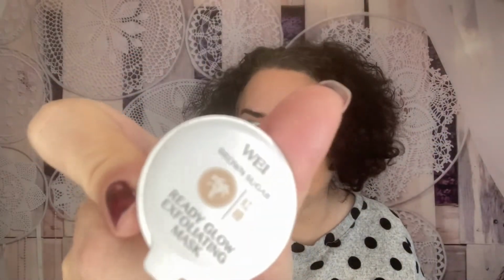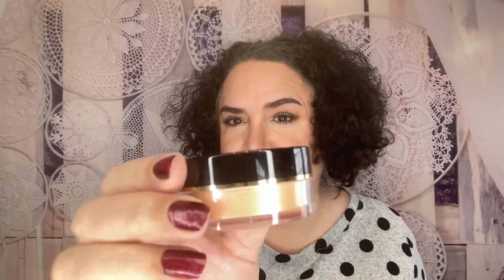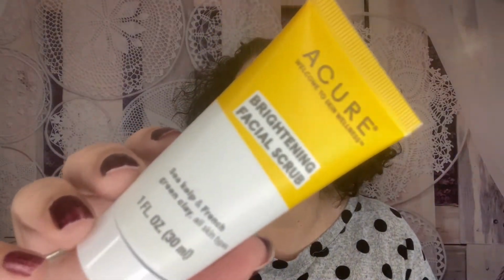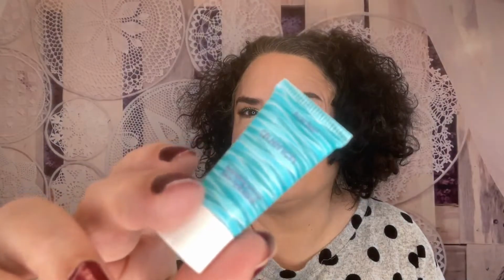🌍 INTERNATIONAL🌏 BEAUTY APPRECIATION GIVEAWAY, WE HIT 1100 SUBSCRIBERS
1 - You Must be a subscriber to this channel.  I DO CHECK!😊!
2 - You Must like this video.
4 - You must be 18 years or older to enter the giveaway.
5 - You must watch this entire video.
6 - Leave the SECRET word on your Google Form, entry form.  If you leave the secret word in the comments, your comment will be deleted and you will be disqualified from the giveaway.

The GIVEAWAY will remain open until midnight Mountain Time Zone On DECEMBER 15, 2020.  Winner will be announced in the comments section of this video on DECEMBER 16, 2020.

Good Luck!🍀!

Brands Featured in this Video:
Wei
IPSY
Causebox
Cover FX
Artist Couture
Hanalei
Zoova
Macy’s
Tarte Cosmetics
Skone
Origins
Acure
Manna Kadar